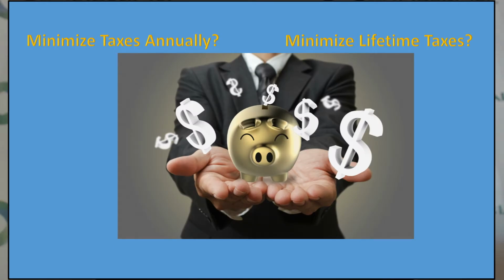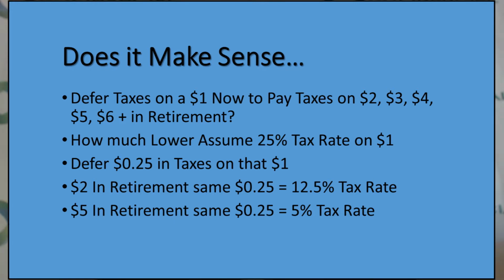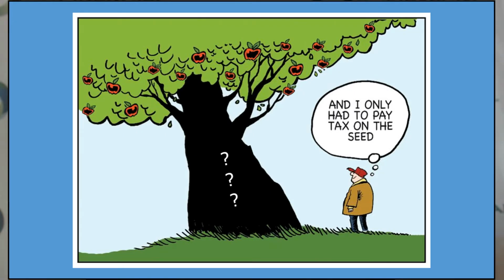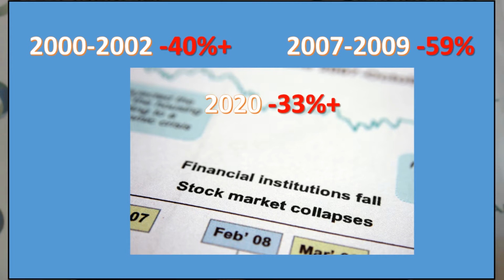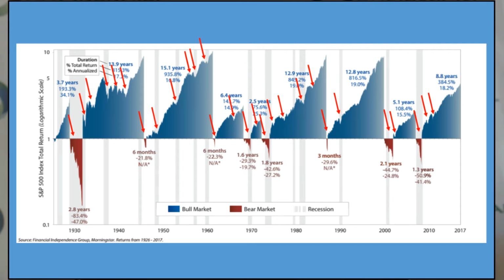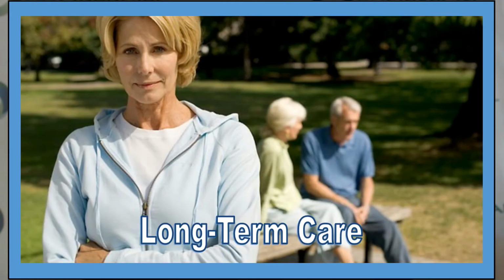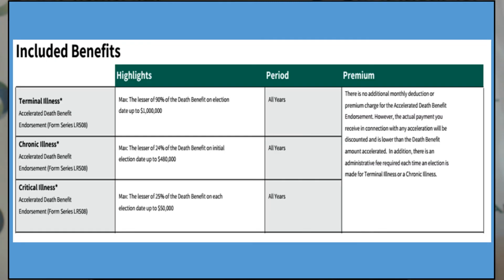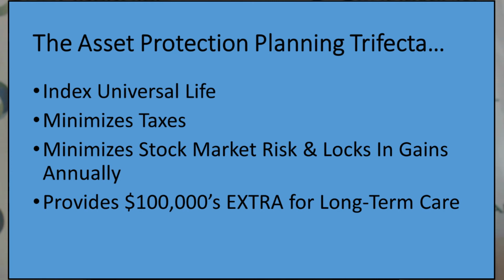Three Ways Index Universal Life Insurance Can Solidify Your Asset Protection Plan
When you’re ready to register for our Asset Protection Planning OnDemand Masterclass

3 Ways Index Universal Life Insurance Solidifies Your Asset Protection Plan!

In an Comprehensive and Effective Asset Protection Plan one needs to make sure they're getting the most out of their limited assets.

When thinking about saving for retirement, living in retirement and passing on a legacy to loved ones...your retirement assets need to do a LOT of things.

They need to allow you to use the least amount of your assets to provide for the unforeseen things that happen while you're working...job loss, significant health event, premature death as well as taking advantage of opportunities to build additional wealth.

They need to allow you to use the least amount of your assets to provide for the unforeseen things you could experience in retirement...living a long life, taxes, market crashes, health care costs, inflation, long-term care, etc,.

They need to allow you to use the least amount of assets throughout your life so you can leave a legacy to your loved ones, Church, favorite Charity, your Alma Mater or some combination without taking away from your life and your retirement!

That's a lot of work to accomplish and contrary to popular opinion Cash Value Life Insurance...more specifically Index Universal Life Insurance is a PHENOMENAL tool that helps you use fewer of your dollars to multiply to do the work of many dollars and for you to be better equipped to handle all those challenges without having to tap other assets!

The video begins to explain why the IUL is really the ultimate Retirement Planning Tool! You'll walk away wondering why there's so much bad press about them...or as we call it FAKENEWS!

Which is why anybody who wants to retire one day needs Effective Asset Protection Planning!